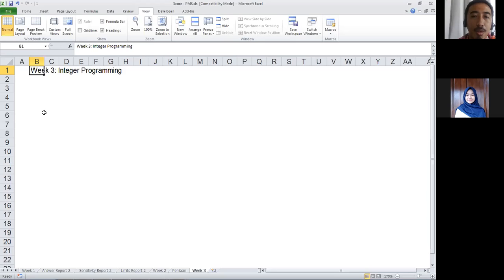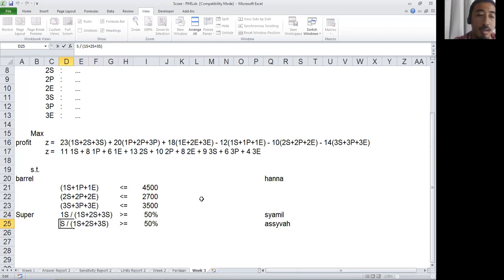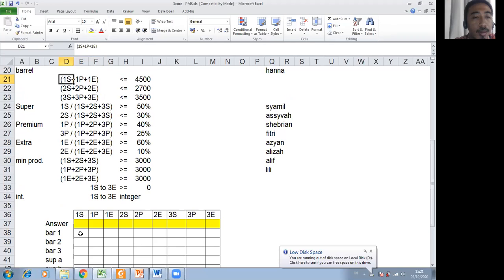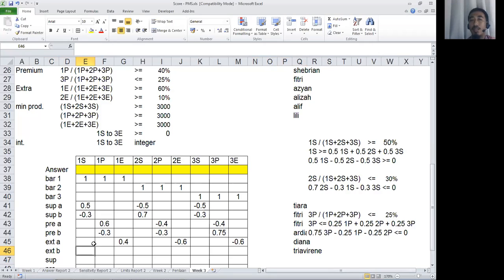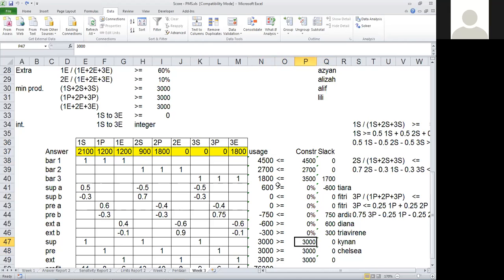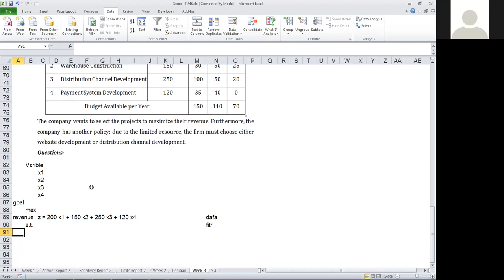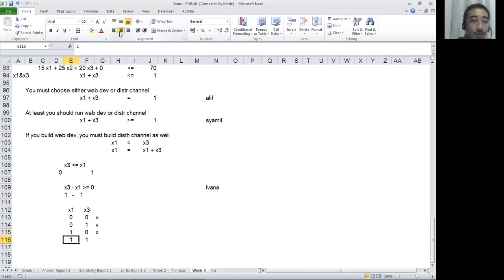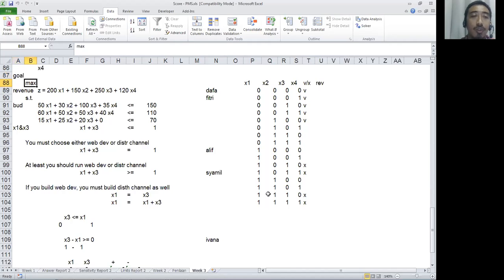Complex Modelling and Integer Programming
In this video we worked on a complex case, formulated optimization model and run it using solver. We also discussed zero one integer modelling case to decide which program that an institution should run.